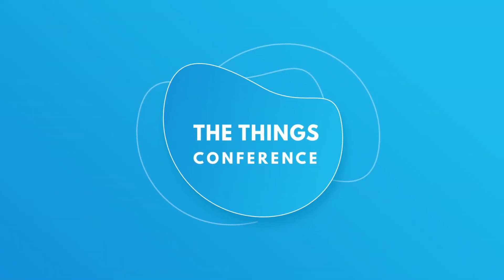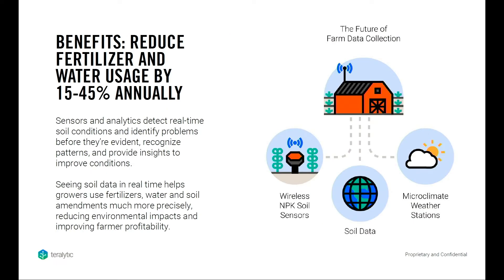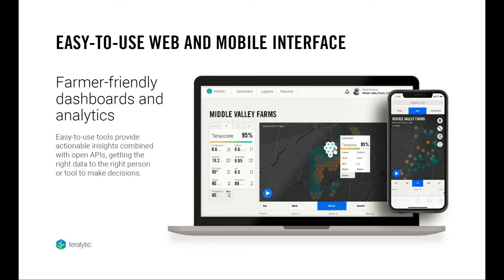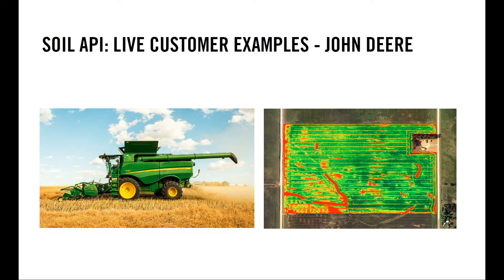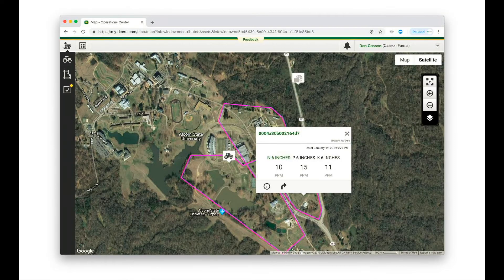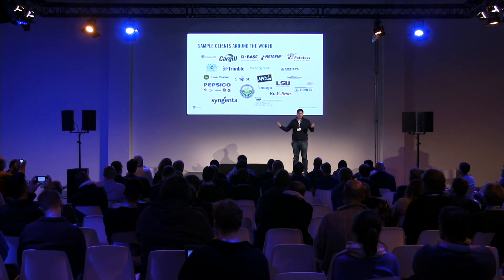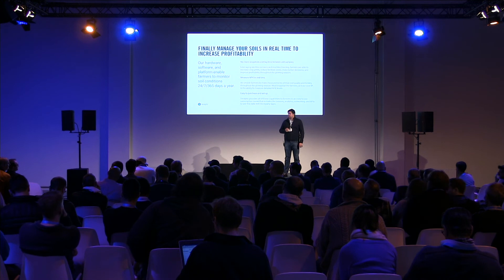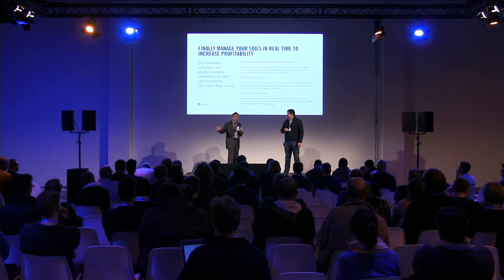Teralytic's real time soil sensors - Steven Ridder (Teralytic) - The Things Conference 2019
Teralytic's real time soil sensor: Grow more using less.

Teralytic uses LoRaWAN to connect farmers with real-time information on soil moisture and nutrients. Here's what they learned conducting pilots of their wireless soil probes across the world.